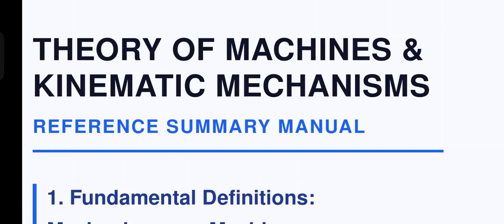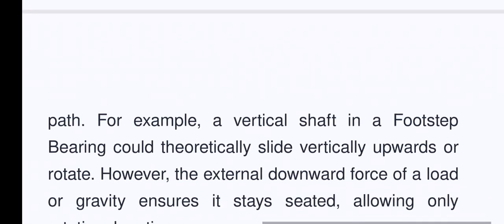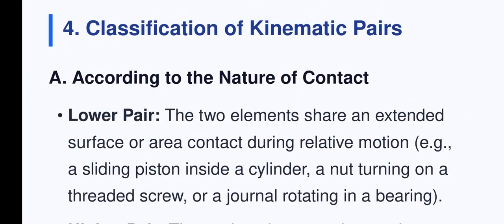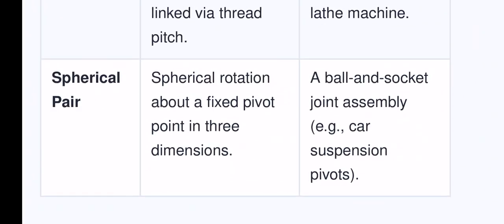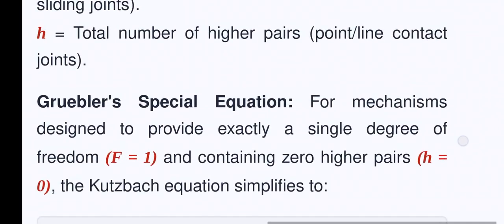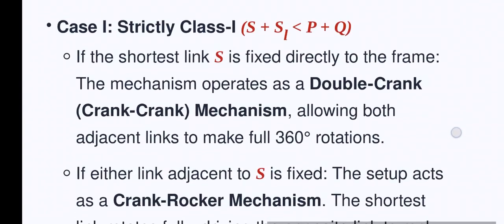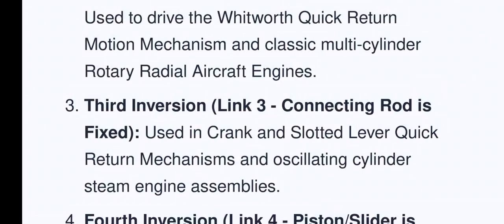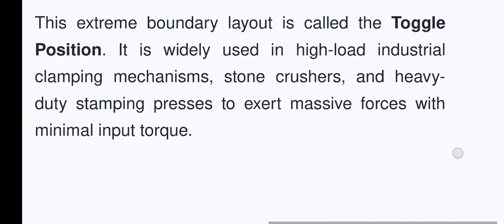TOM machine and mechanism